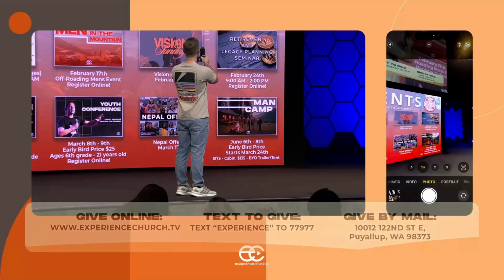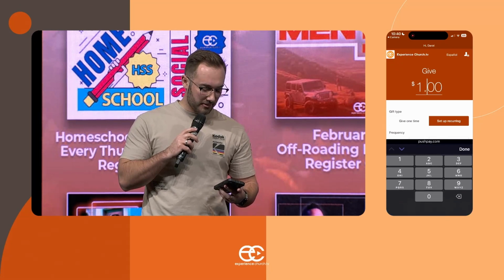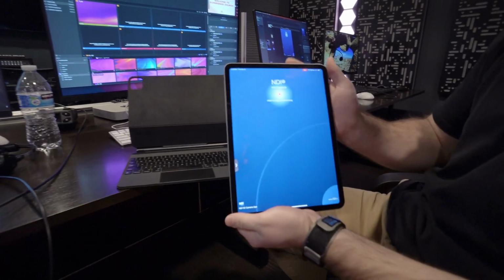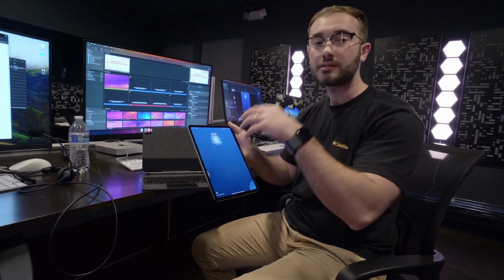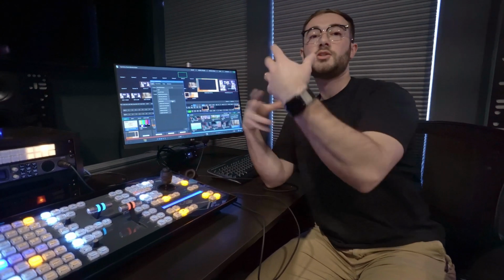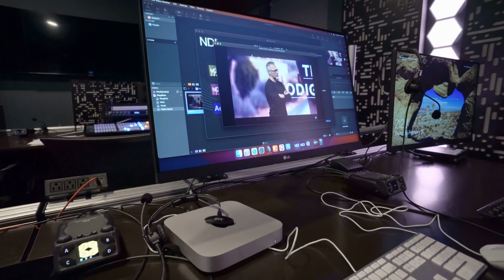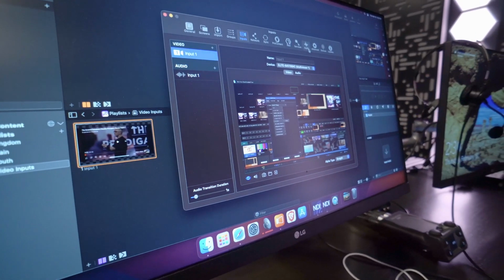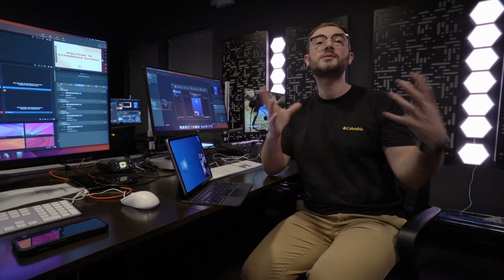The Ultimate Guide to Phone Screen Casting for Live Production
🎥 Incorporating Your Phone Screen into Live Productions 📱

In the dynamic world of live production, standing out demands not only creativity but also the harnessing of innovative technology. Screen casting your phone directly into your live stream has emerged as a game-changer.
Why limit sharing valuable content to pre-recorded measures when you can do so in real-time? Churches have revolutionized worship technology by integrating scripture apps on screen, live event coordinators share interactive polls, and remote callers contribute to discussions right from their phones.

🤔 How could screen casting elevate the quality of your content? Are there unique ways you've used or seen this tech applied?
Share your insights and let's explore the potential together!

Time Stamps:
0:00 - Intro
0:24 - Screen casting example
0:55 - What is AVoIP?
3:43 - How does it work?
5:47 - How can you do it with just a computer?